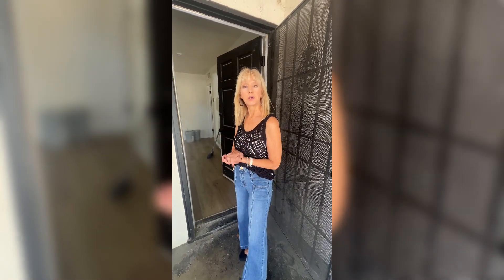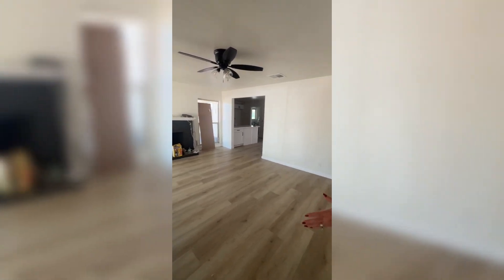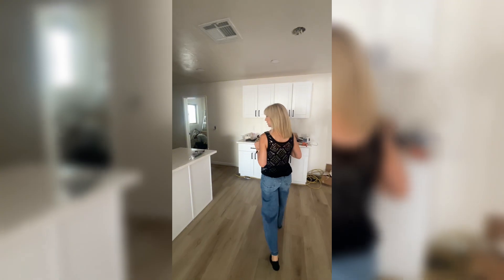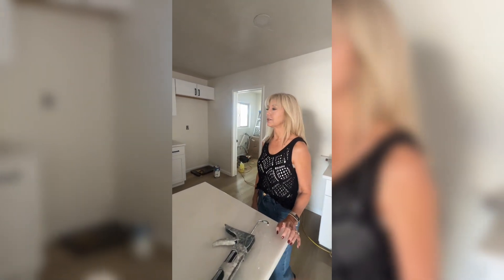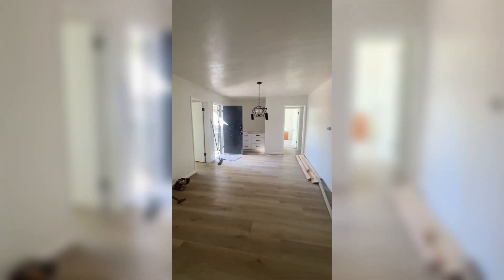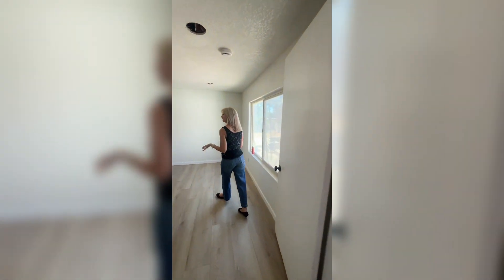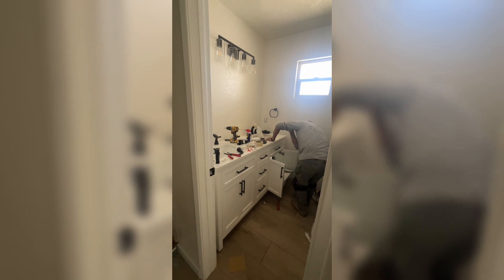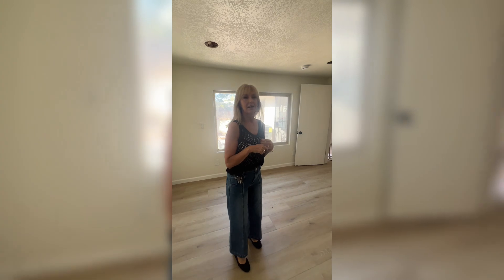From Drab to Dream Home: See Our Latest Home Makeover Project Hitting the Market Soon!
Get ready for a new transformation!

Our latest project is almost complete, and we’re just a week away from putting it on the market. Launching in early November, we're starting the month with a bang!

Want to see how we turn potential into profit? Follow us for updates and insider tips on maximizing property value!

Lynette Baker
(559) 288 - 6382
Lic#01477883

Tracy de Jong
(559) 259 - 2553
Lic#01913778